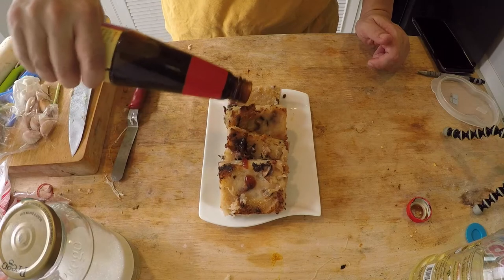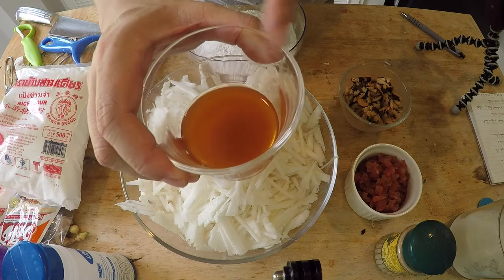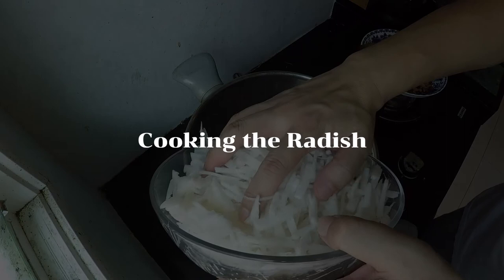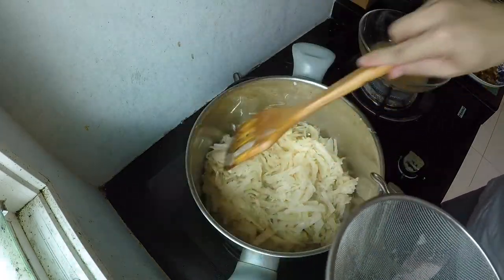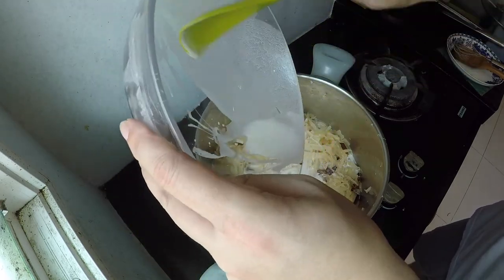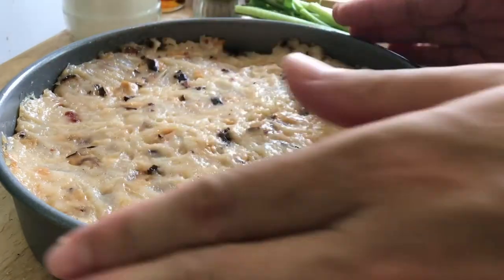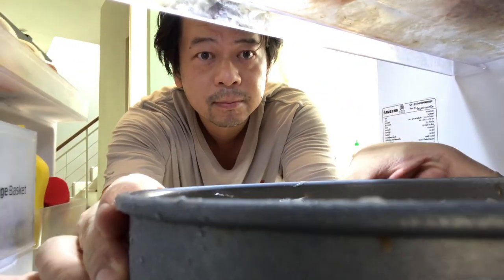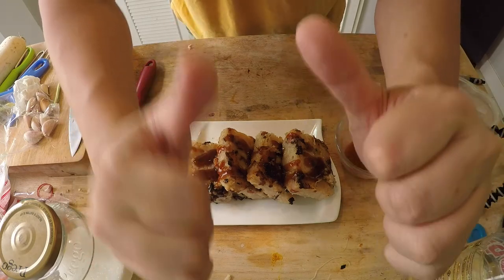THIS Turnip Cake Photo Looks Terrible BUT it TASTES BETTER THAN IT LOOKS | Wally Cooks Everything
Lo bak go (Radish Cake) is another easy dim sum recipe to make at home. I'll show you how including key tips on making a traditional Chinese restaurant style lo bak go in your kitchen. My mother made before the start of Chinese New Years. Now that I live far away from home I decided to make it my tradition to make Lo bak go for my family. So I hope you enjoy this recipe and make it your own for your family as well.